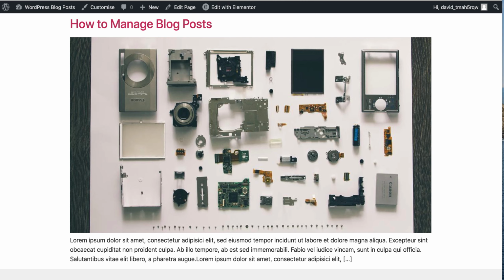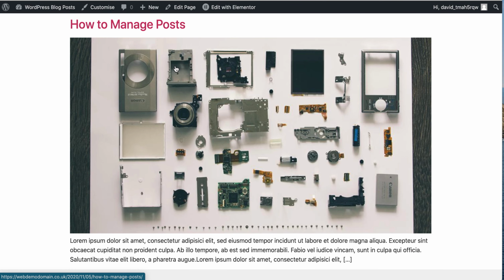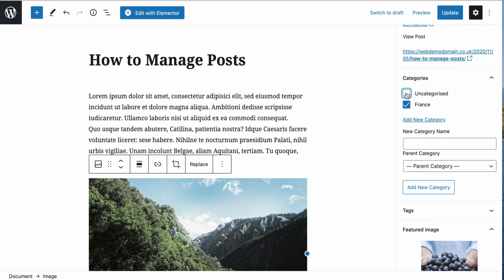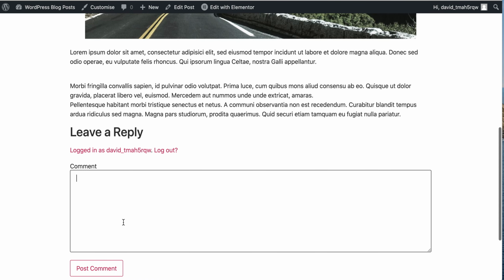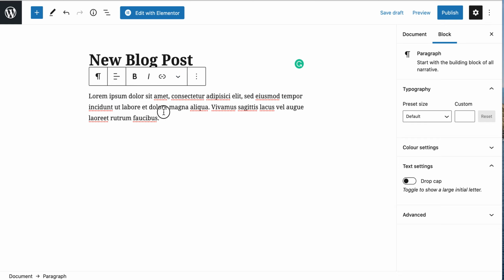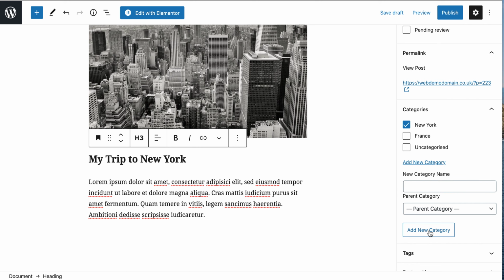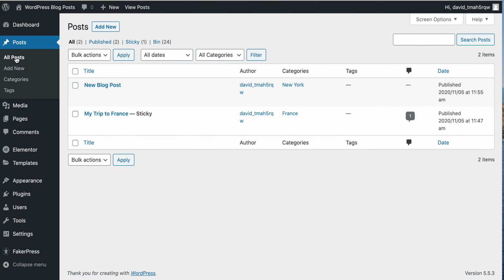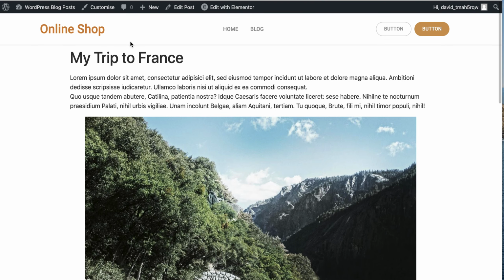How to Manage Blog Posts in WORDPRESS 2020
WordPress for Beginners - How to Manage Blog Posts in WordPress 2020